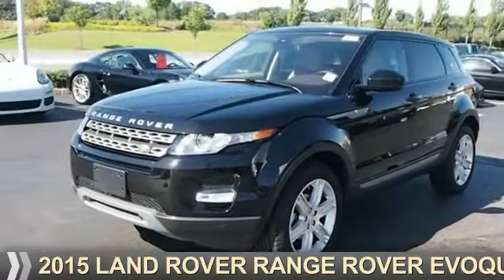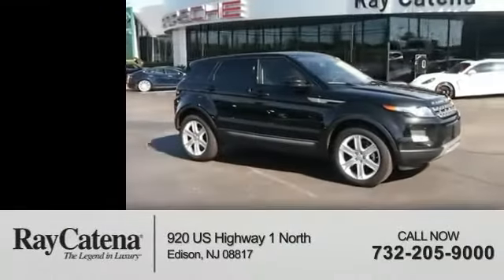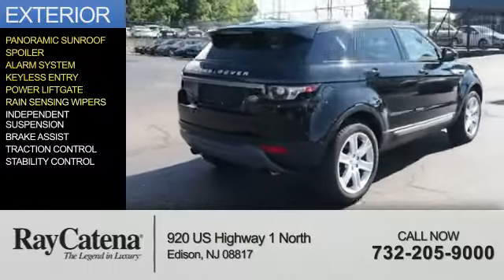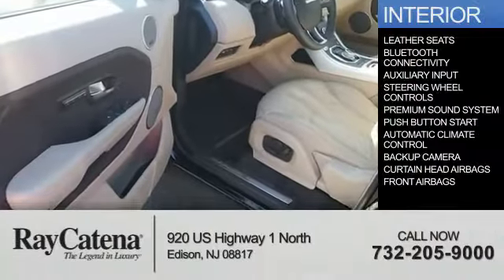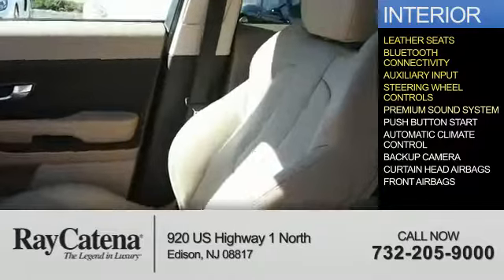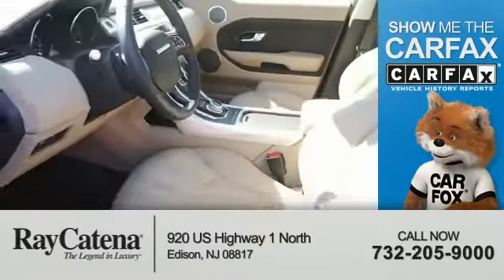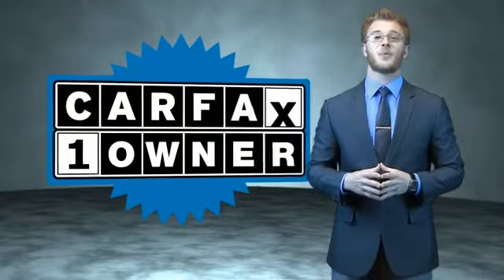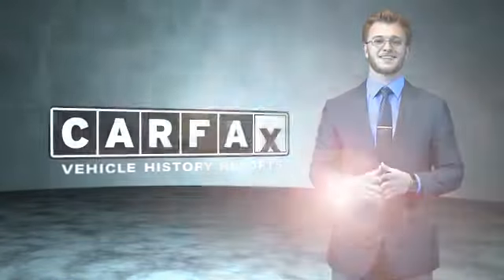2015 Land Rover Range Rover Evoque L15518A - Edison NJ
Year: 2015
Make: Land Rover
Model: Range Rover Evoque
Trim: Pure Plus
Engine: 2.0 liter 4 cylinder AWD
Transmission: 9-Speed Automatic
Color:
Mileage: 4756
Address:
VIN:SALVP2BG0FH048415